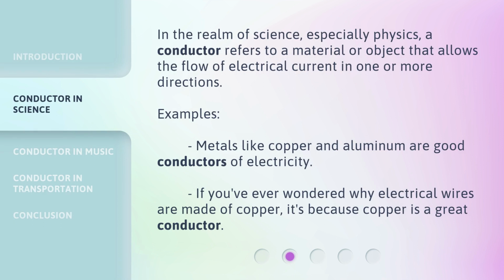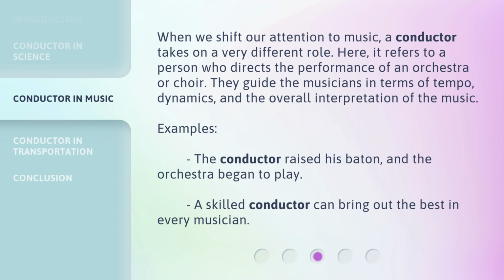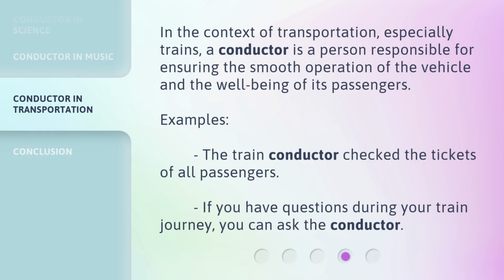Understanding the Term "Conductor"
Unraveling the Mysteries of the Conductor • Join us on a captivating journey through the multifaceted world of the term 'conductor'. Discover its meanings in science, music, and transportation, and learn how to use it in different contexts. Get ready to be enlightened!

00:00 • Introduction - Understanding the Term "Conductor"
00:27 • Conductor in Science
00:52 • Conductor in Music
01:23 • Conductor in Transportation